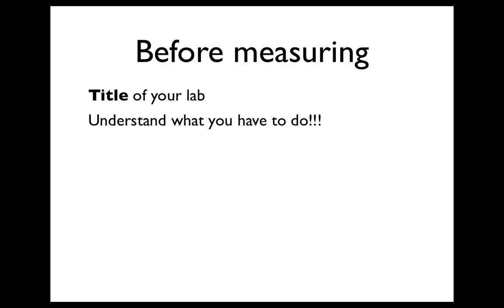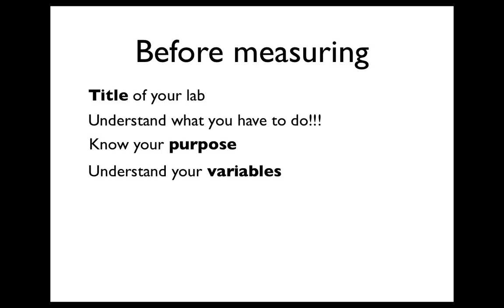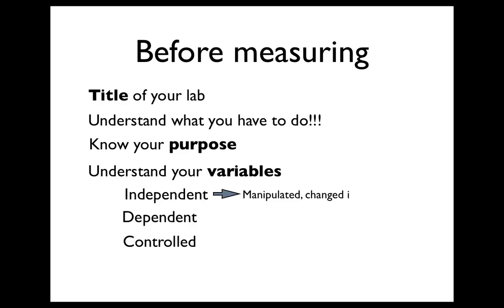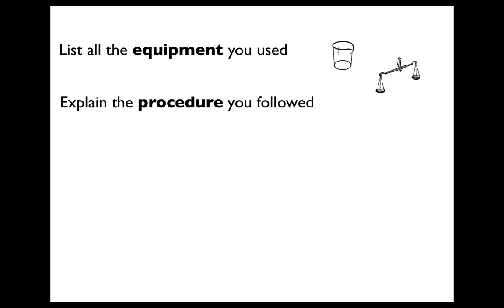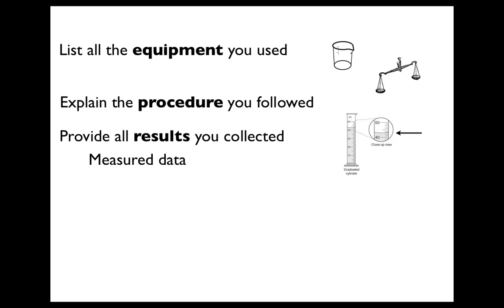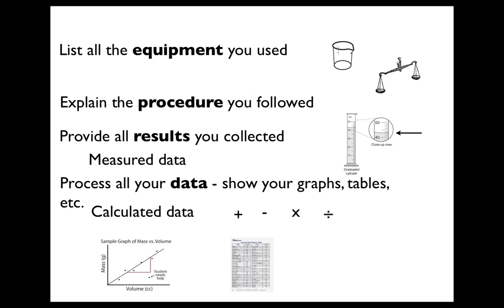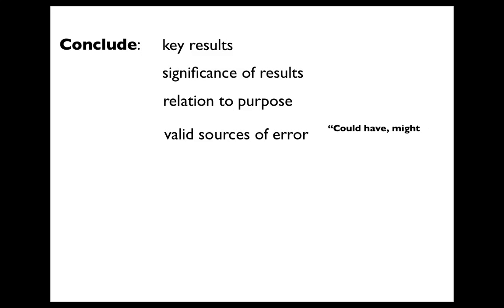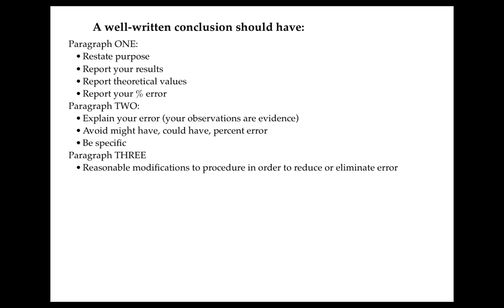Lab report 2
A brief guide to writing a lab report in Chemistry 10